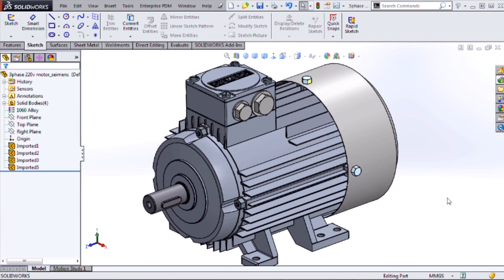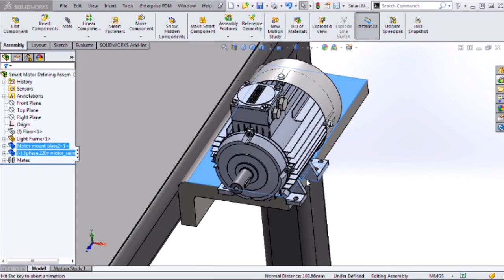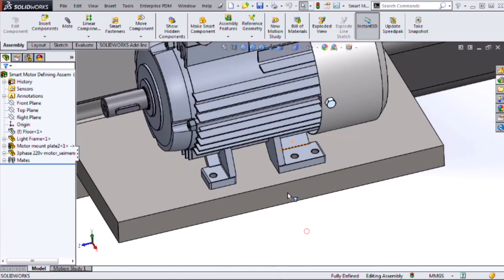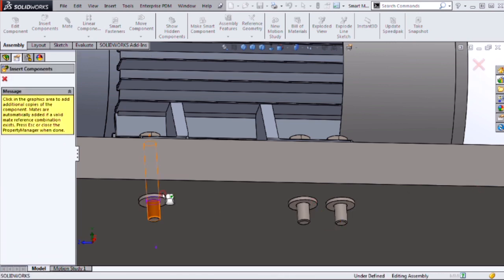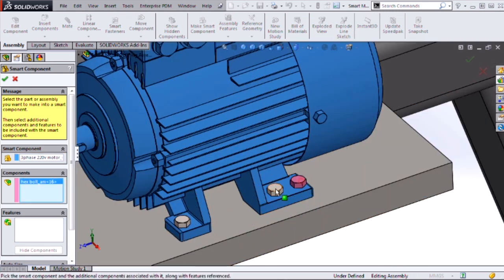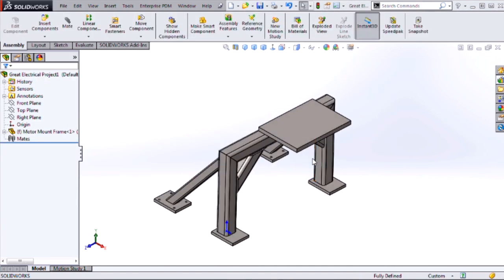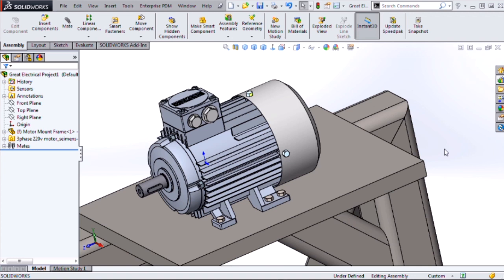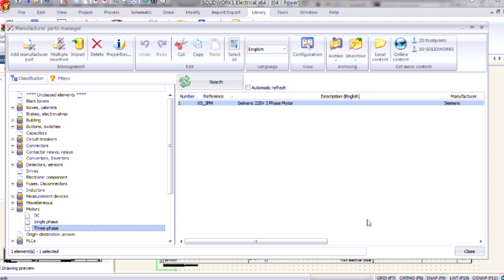SOLIDWORKS Electrical - Smart Components for Electrical 3D Users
The Smart Components functionality has been in SOLIDWORKS for many years. It’s a great way to help automate the task of inserting a component into an assembly, especially when that component needs associated features and components – such as mounting holes and fastening hardware.